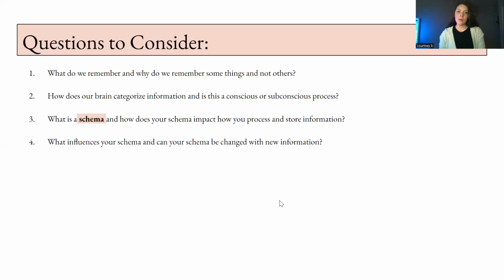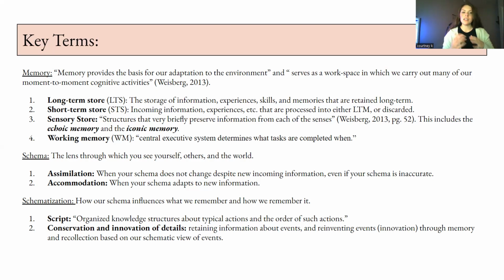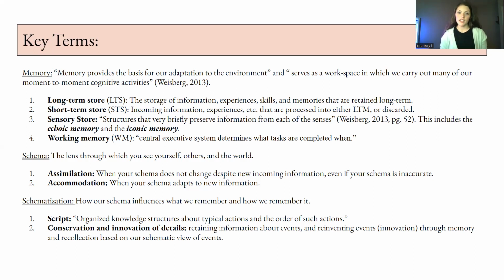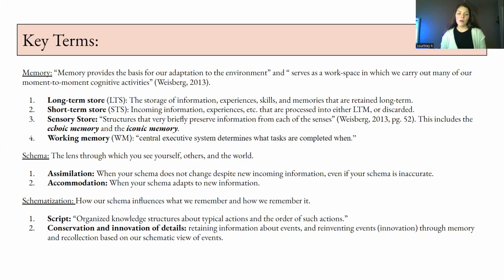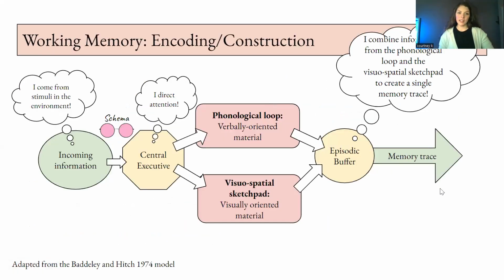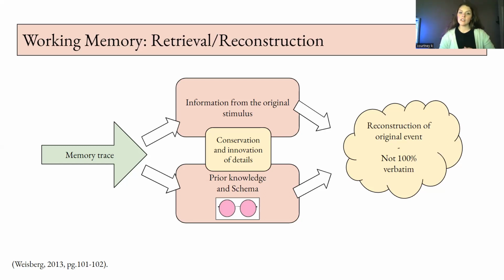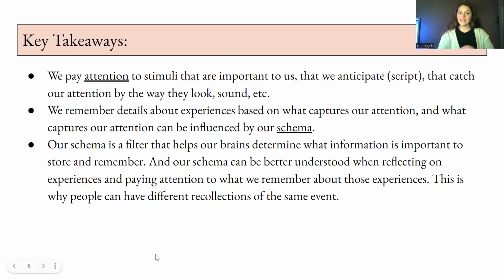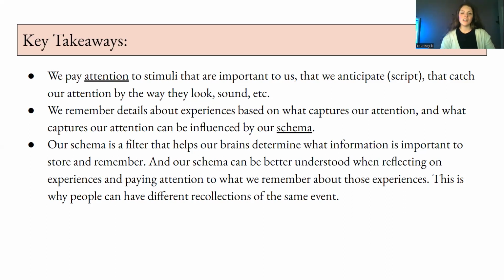Memory and Schematization